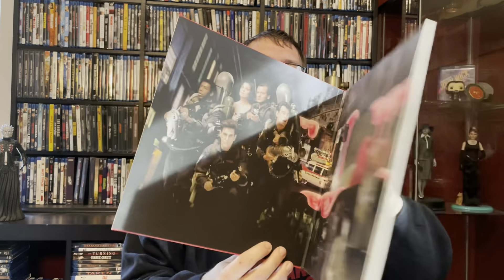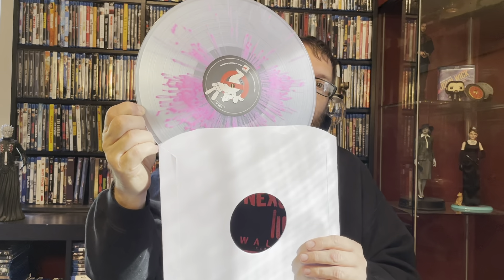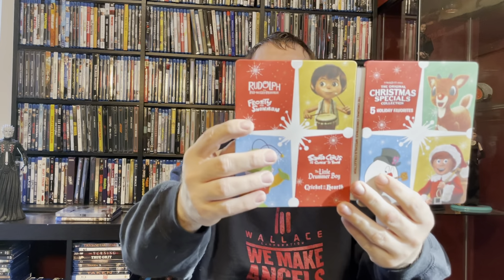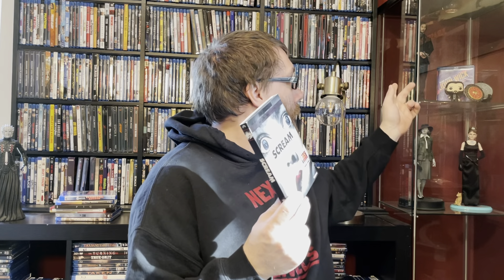Small Blu-ray & 4K haul from the past week and a half or so.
The past week and a half or so I’ve picked up some cool things along with some great imports that came in the mail. Just a chill sit down to talk about them.